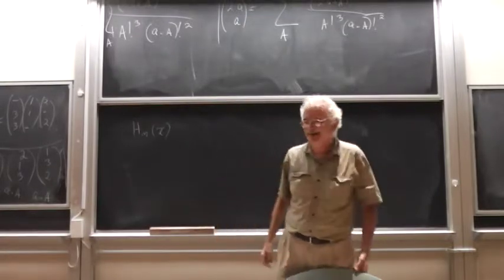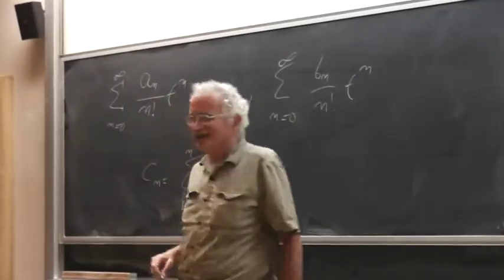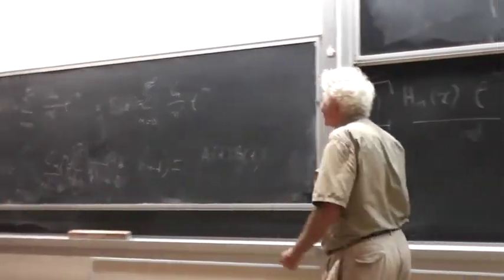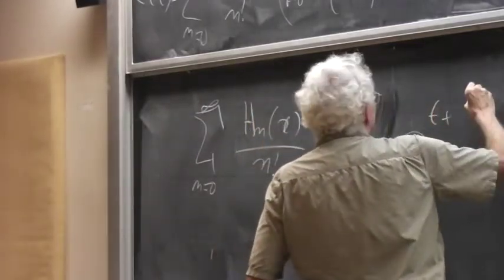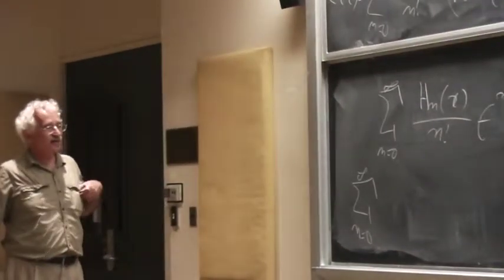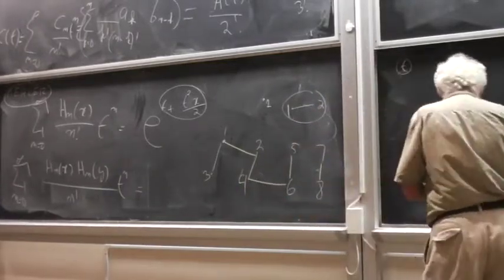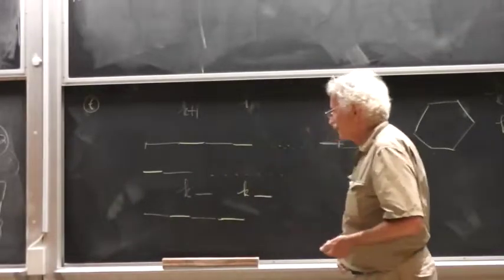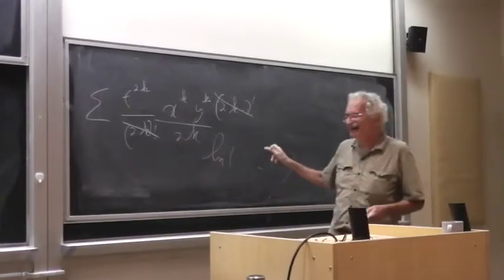Dominique Foata: A Neoclassical Combinatorial Giant Part2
Speaker: Doron Zeilberger, Rutgers University
Title: Dominique Foata : A Neoclassical Combinatorial Giant
Abstract: Dominique Foata's (b. Oct. 12, 1934) seminal contributions to Enumerative and Algebraic Combinatorics will be outlined in 48 minutes.